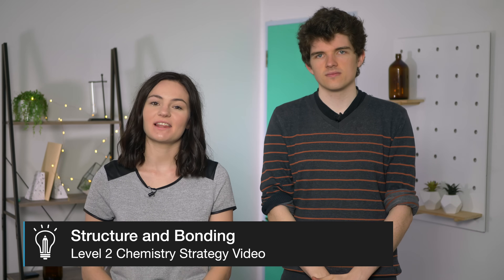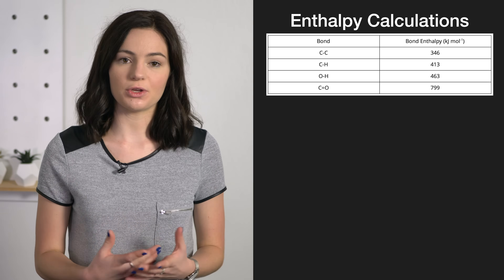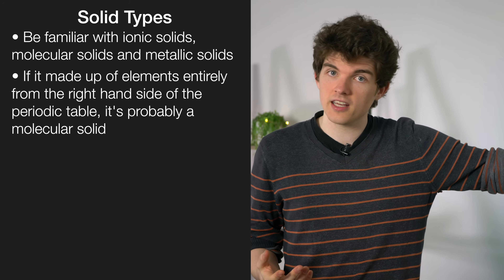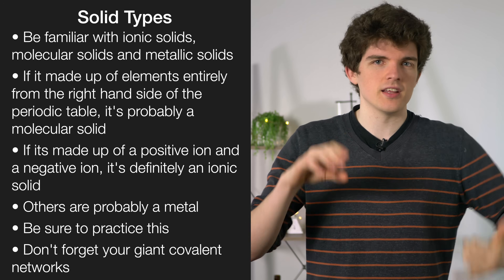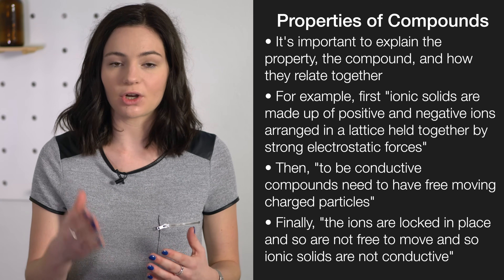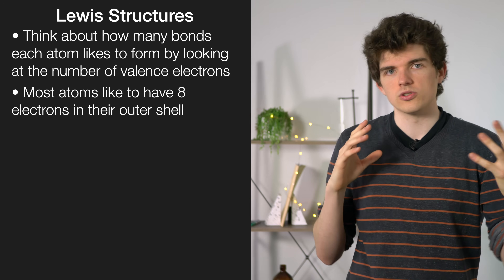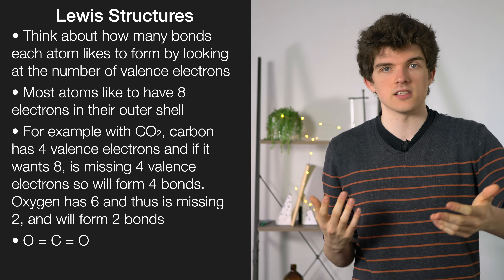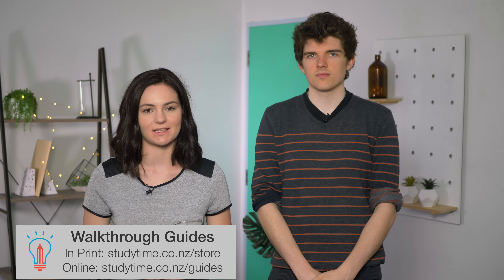Structure and Bonding | NCEA Level 2 Chemistry Strategy Video | StudyTime NZ